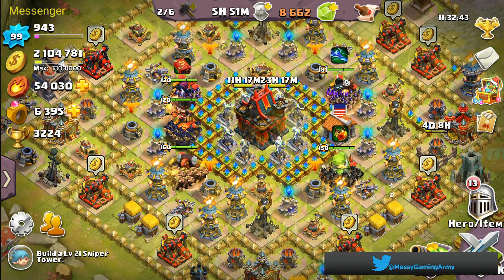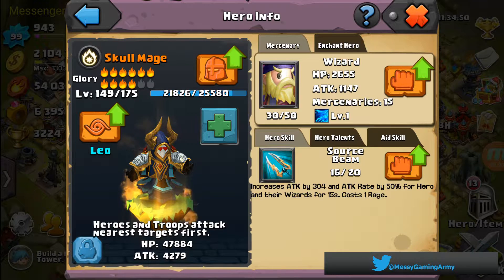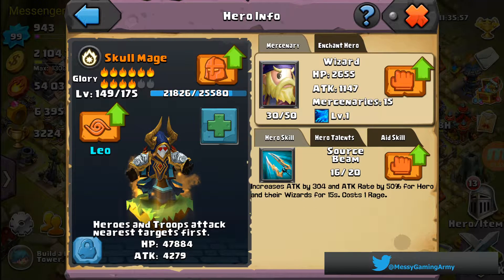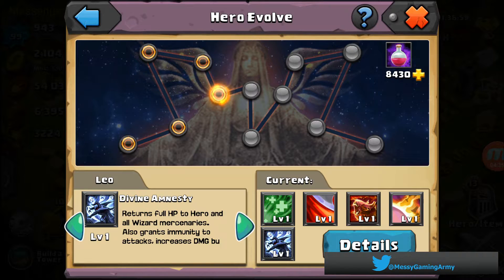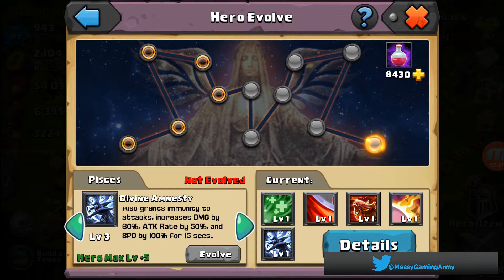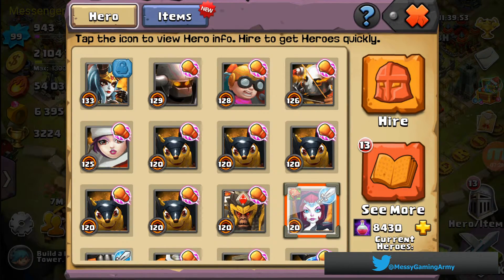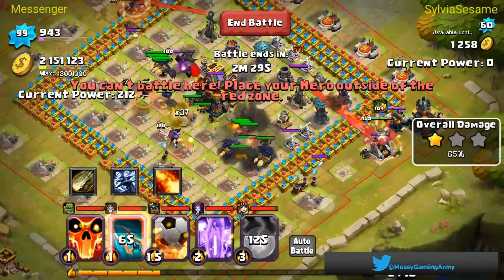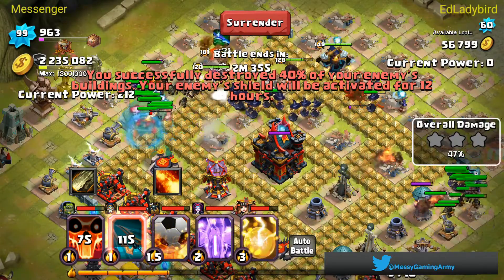Skull Mage for Dummies | Clash of Lords 2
An indepth look a Skull Mage. You know, that Hero that rocks. Hard. Core.